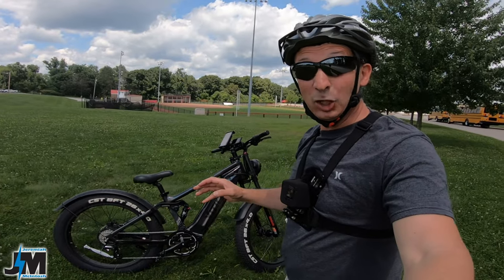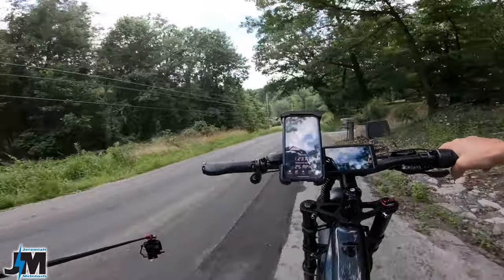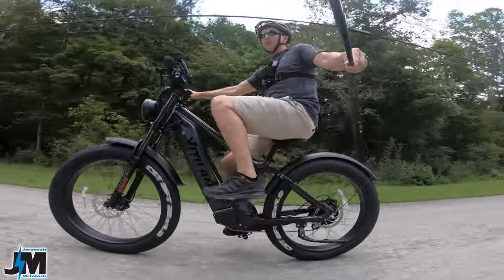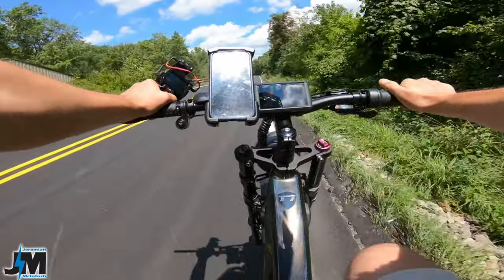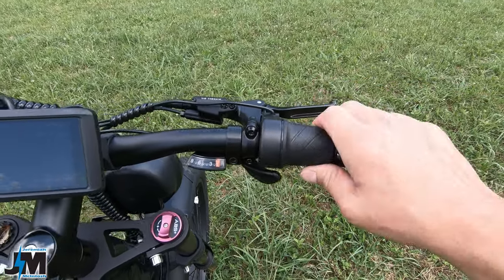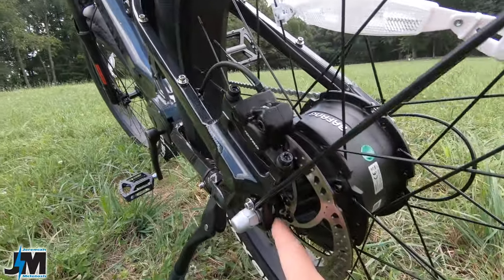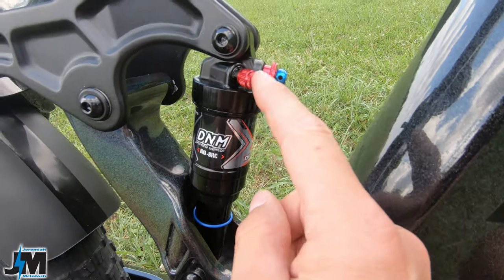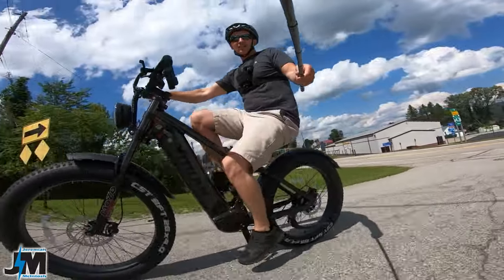Vitilan T7 Ebike Review ~A Fast Full Suspension Electric Bike!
Vitilan T7 Full suspension fat tire e-bike review. This is a 28Mph dual suspension electric bike with a 750w Bafang Motor and is powered by a 48v 20AH Battery!

Some of my favorite Ebike accessories below.

Bike Stem AirTag Holder

Bungee net for basket

My favorite Bike seat below

Cloud 9 seat I have (my favorite)

Ncx suspension seatpost

Zoom suspension Seatpost

Bar end Mirror (my new Favorite)

Tire inflators below

Vibrelli Torque wrench